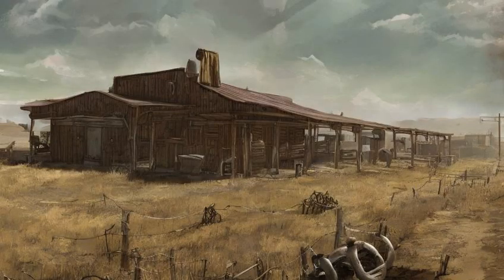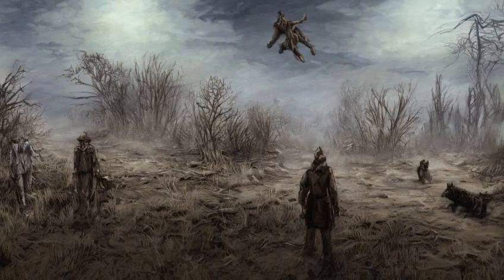Fallout: Brooks tumbleweed ranch - Layout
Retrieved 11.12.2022